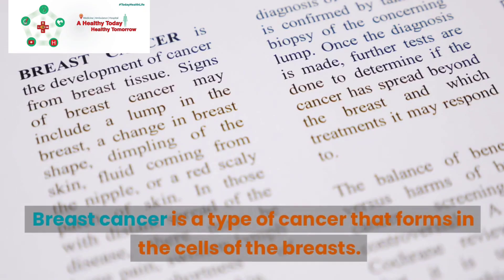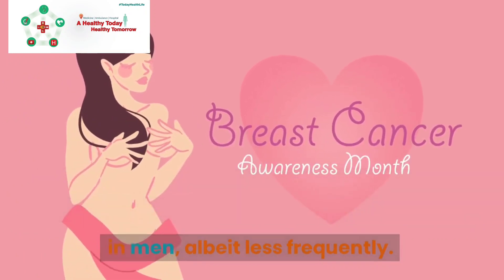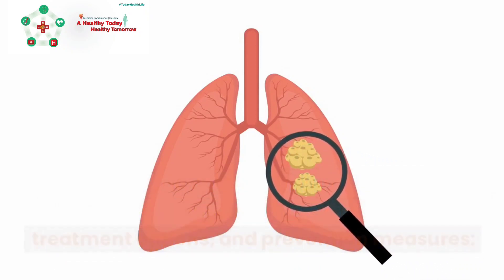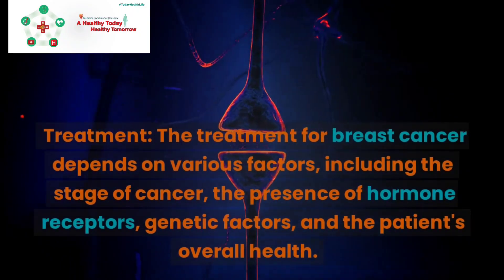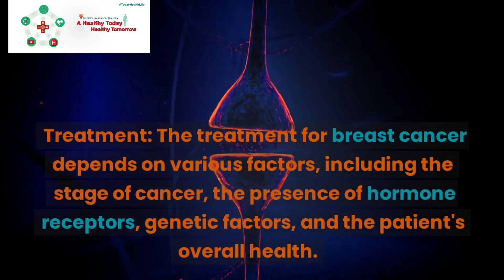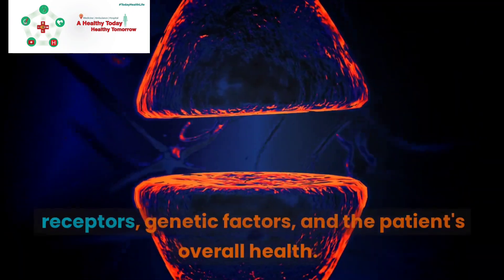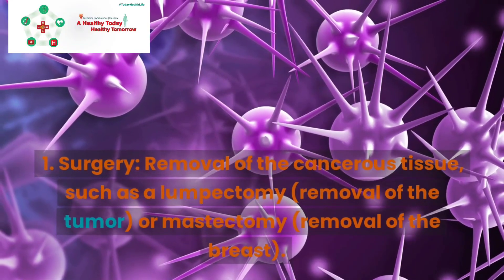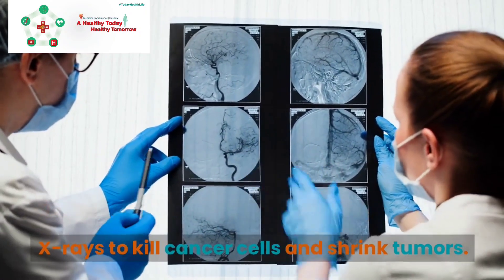Breast Cancer treatment. Breast cancer. Breast cancer symptoms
Breast cancer is a type of cancer that forms in the cells of the breasts. It is the most common cancer diagnosed in women worldwide, although it can also occur in men, albeit less frequently. Here is some content on breast cancer, including its causes, symptoms, diagnosis, treatment options, and prevention measures:

Causes:
The exact cause of breast cancer is not known, but there are several risk factors that can increase the chances of developing the disease. These include:

Gender and age: Being a woman and advancing in age are the primary risk factors for breast cancer.
Family history: Having close relatives, such as a mother, sister, or daughter, with breast cancer increases the risk.
Genetic mutations: Inherited mutations in genes such as BRCA1 and BRCA2 can significantly increase the risk of breast cancer.
Personal history: Previous breast conditions like atypical hyperplasia or previous breast cancer can increase the risk.
Hormonal factors: Prolonged exposure to estrogen, early menstruation, late menopause, and hormone replacement therapy can be risk factors.
Lifestyle factors: Lack of physical activity, obesity, excessive alcohol consumption, and smoking may increase the risk.
Symptoms:
Common symptoms of breast cancer include:

Formation of a new lump or mass in the breast or underarm area.
Swelling, redness, or thickening of breast tissue.
Changes in breast size or shape.
Nipple changes, such as inversion, discharge, or scaling.
Breast pain or discomfort (although this is less common).
It's important to note that not all lumps or changes indicate breast cancer, but any concerning symptoms should be evaluated by a healthcare professional.

Diagnosis:
Breast cancer diagnosis typically involves the following steps:

Clinical breast examination: A healthcare provider examines the breasts and armpit for any abnormalities.
Mammogram: An X-ray of the breasts is taken to detect any suspicious masses or calcifications.
Ultrasound: Sound waves create an image of the breast tissue, helping to determine if a lump is solid or filled with fluid.
Biopsy: A small tissue sample is taken from the suspicious area and analyzed under a microscope to confirm the presence of cancer cells.
Treatment:
The treatment for breast cancer depends on various factors, including the stage of cancer, the presence of hormone receptors, genetic factors, and the patient's overall health. Common treatment options include:

Surgery: Removal of the cancerous tissue, such as a lumpectomy (removal of the tumor) or mastectomy (removal of the breast).
Radiation therapy: The use of high-energy X-rays to kill cancer cells and shrink tumors.
Chemotherapy: The use of drugs to destroy cancer cells throughout the body.
Hormone therapy: Medications that block hormone receptors or reduce hormone production to prevent cancer cell growth.
Targeted therapy: Drugs that specifically target cancer cells with specific characteristics or genetic mutations.
Immunotherapy: Treatments that enhance the body's immune system to recognize and destroy cancer cells.
Prevention:
While it may not be possible to prevent breast cancer entirely, certain lifestyle choices and preventive measures can help reduce the risk:

Regular self-examinations: Perform monthly breast self-exams and report any changes to a healthcare provider.
Clinical breast exams and mammograms: Follow the recommended screening guidelines based on your age and risk factors.
Maintain a healthy weight: Engage in regular physical activity and eat a balanced diet.
Limit alcohol consumption: It is recommended to moderate or avoid alcohol altogether.
Avoid or limit hormone replacement therapy: Discuss the risks and benefits with your healthcare provider.
Breastfeeding: Breastfeeding may have a protective effect against breast cancer.
Remember, it's essential to consult with healthcare professionals for personalized advice and guidance regarding breast cancer prevention, detection, and treatment.

Click down to read the full blog

Follow us on -@todayhealthlifethl